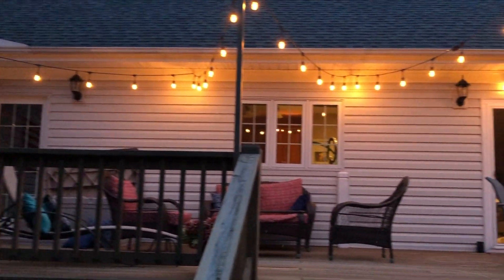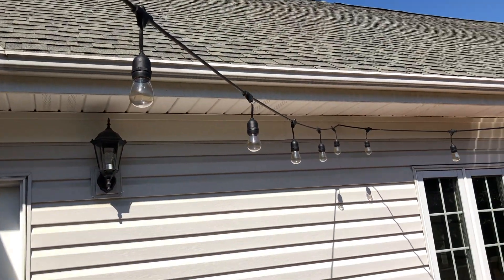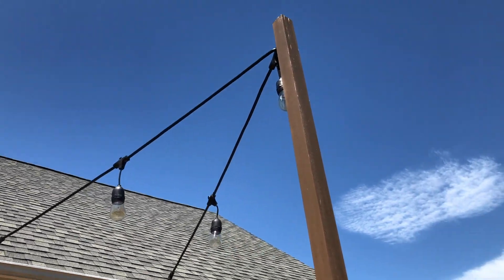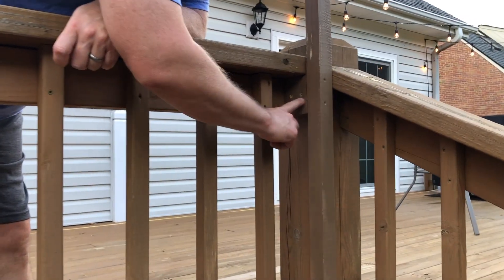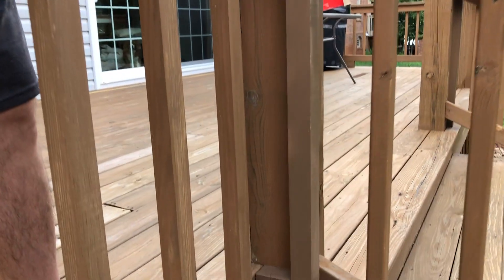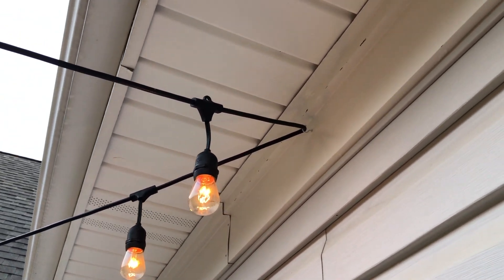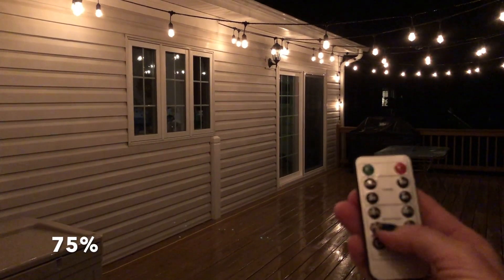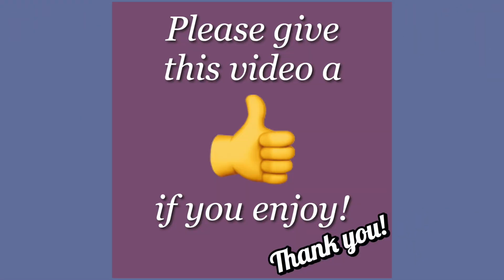HOW TO LIGHT UP YOUR DECK w Remote Dimmer | LIGHT IT UP 💡 with string lights | LIVING GRATEFULLY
hey guys!  We've been loving our deck lights (string lights) so Scott is going to share how he installed them on our open deck, which enhanced our outdoor living space!  We also have a remote dimmer which we love, because the lights were a little too bright for us - we wanted a relaxed cozy vibe.  😉 Hope this helps you out and you can get some tips on how you can put them up at your house.  Let us know if you have thoughts/questions in the comment section below!

🙏Gratefully,
Scott & Cathy

💡 2x4 untreated blocks to attach the 2x2 untreated posts
💡 Spray Paint (Scott painted the posts before installing)
💡 Deck Screws
💡 Cup hooks
💡 Our lights are Hampton bay from home depot
💡 Remote dimmer - be sure to check the total wattage of your lighting installed to get the correct dimmer.  We ordered ours from amazon.
💡 Similar lights from AMAZON